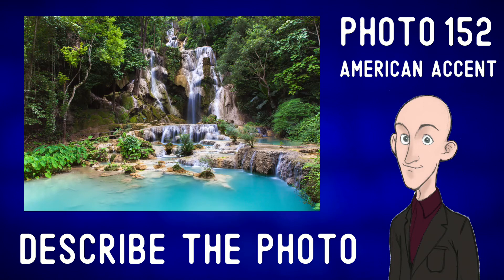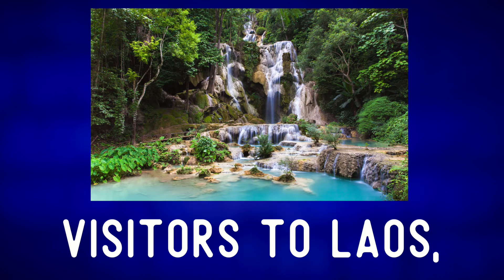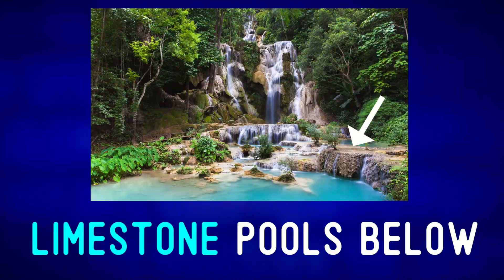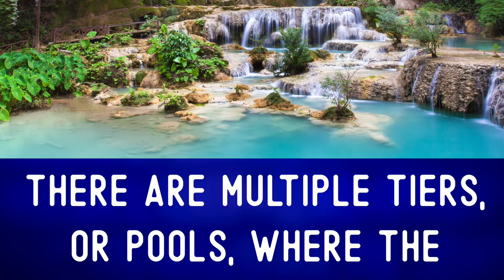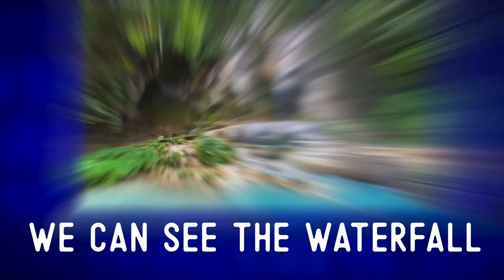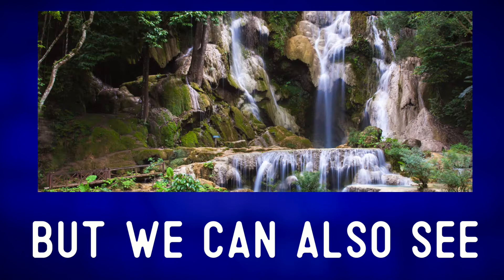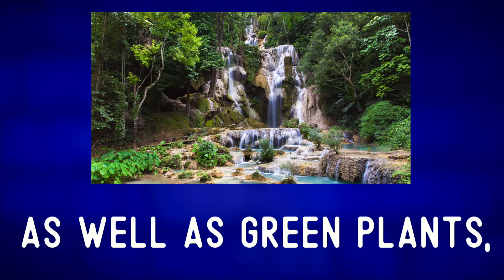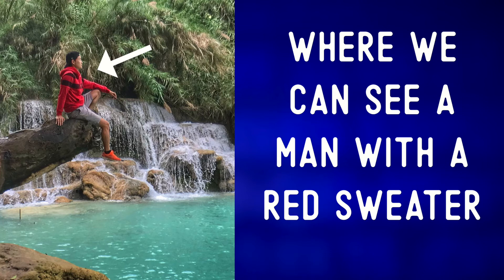Kuang Si Waterfall | Describe the Photo in English | EXPAND YOUR VOCABULARY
English Words ★ Expand Your Vocabulary ★ Laos
This photo description was created as extra material for English learners who are part of a charity project set up by Canguro English. We are collecting money to build a school for children in Laos! To learn more about this project and how you can help

You can find this video's written description, a word list, and discussion questions for groups

PhotoCredit: @ermakova via Twenty20